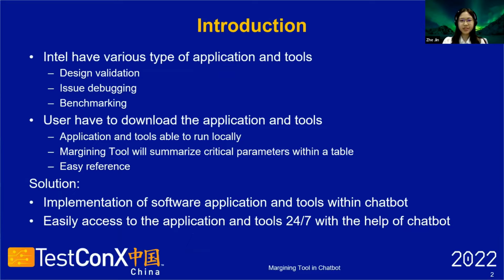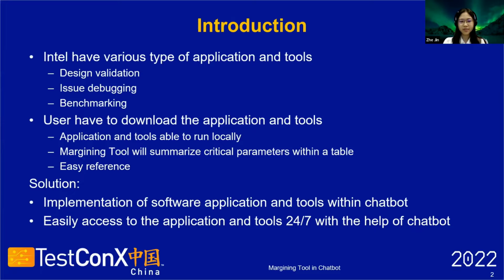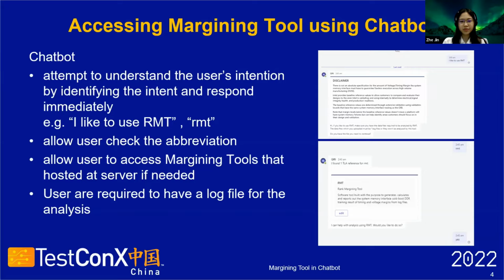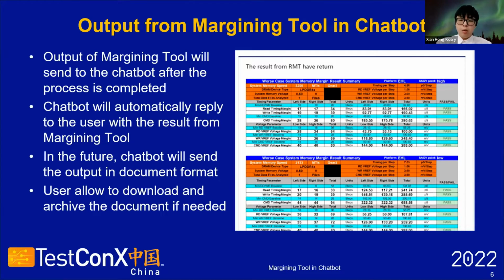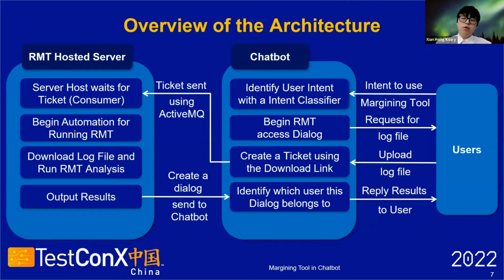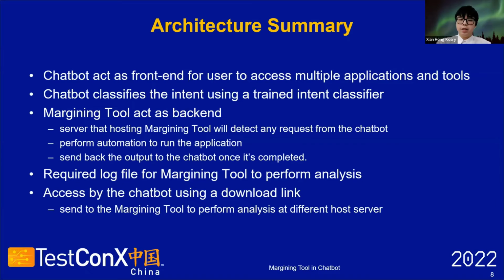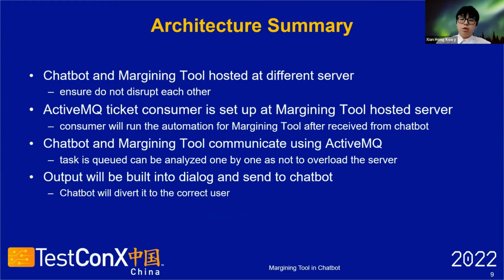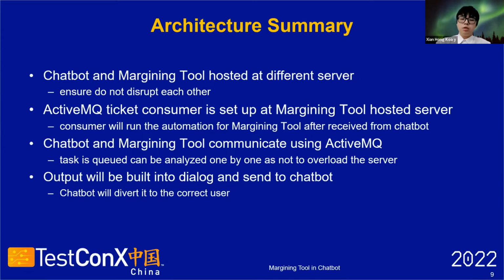TestConX China 2022: RMT in Chatbot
RMT in Chatbot

We have begun development on the integration of RMT tools into QIRI chatbot in Teams. The RMT, also known as Rank Margin Tool, is a tool built with the purpose to generate, calculate and report out the system memory interface cold-boot DDR training result of timing and voltage margins. To run it locally, users will need to download the original RMT tool, which is a built-in excel macro that output a table within the excel file. By integrating it into QIRI chatbot, user can skip this step entirely. The user can provide the QIRI chatbot the log file required to output the cold-boot DDR training result, in which the QIRI chatbot will automatically run the RMT on its own end, and then return the output information back to the user. This QIRI integration not only provides the users with easy accessibility to the RMT, it also allows user to get the result without requiring the users to wrangle with the RMT tool itself.

Dr. Angie See Tien Ng is an AI Principal Engineer from Intel who pioneer Cloud based Remote Debug (CBRD), System Cloud for University (SC4U) and spearheaded AI Virtual Chat Bot. She has been in Intel for 13 years and in the industry for 25 years. (IQ Group, Altera, Intel) Her career includes R&D electronics design, RF designer, FPGA IC characterization, Electrical Validation, Functional Safety, IOT Customers Enabling and Design-In. Angie always passionate in innovation and is honoured with Distinguished Invention Award by Intel. She graduated from Campbell University with BEng in Microelectronics/Physics and obtained Master in Engineering (1st class) in 2014 from Multimedia University major in Microelectronics. In 2021, she completed Doctorate in Multimedia Technology with USM (University Science Malaysia) in the area of designing cloud-based virtual learning & testing for industry.

Koay Xian Hong received his BSc Degrees of Electrical Engineering Technology (Industrial Automation & Robotics) in 2019 from Universiti Teknikal Malaysia Melaka, Malaysia and currently he is in the process of getting his Master degree on Electrical Engineering (Computer & Microelectronic Systems). He is currently working in Intel Microelectronic, in the Internet of Things Group as a Backend Engineer. He is responsible on working on the solutions for AI chatbot.

Chng Sze Lyn holds a degree in Bachelor of Electrical and Electronics from INTI International College Penang (3+0 Collaboration with Coventry University) . Currently, she is pursuing her Master in Computer & Microelectronic Systems at UTM (University Technology Malaysia). She is currently working in Intel Microelectronic, in the Internet of Things Group as an AI Software Solutions Engineer. She is involved in AI chatbots and other AI projects.